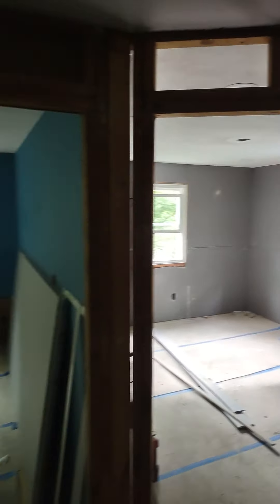running out of big pieces